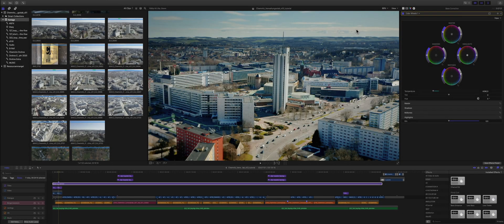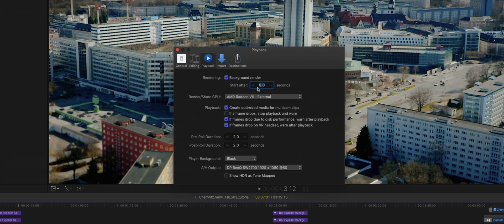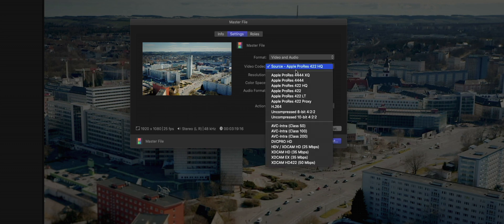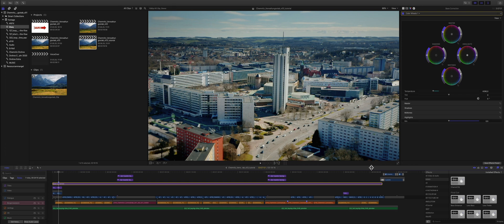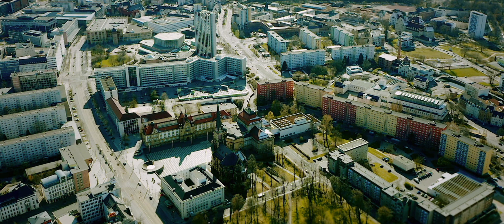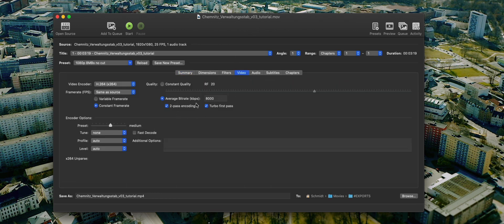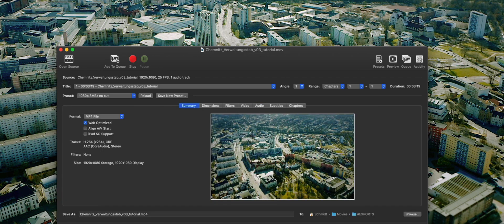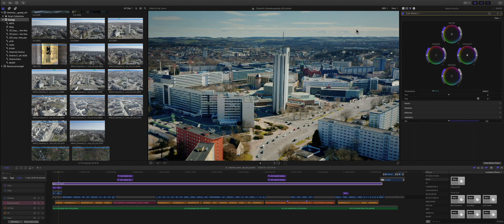FROM FCPX TO YOUTUBE - my h264 Export Workflow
A "quick" video about my Final Cut Pro X Workflow for h.264 Export for Youtube or Clients. I'm using HANDBRAKE